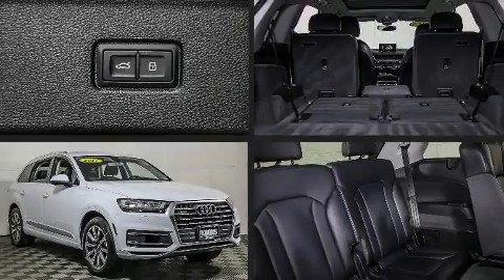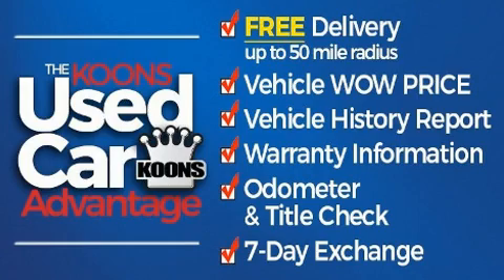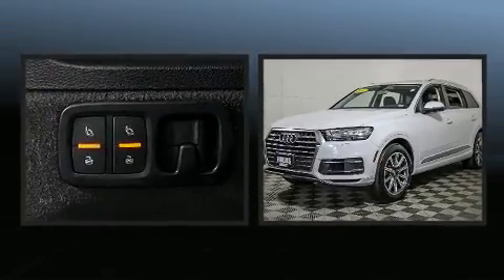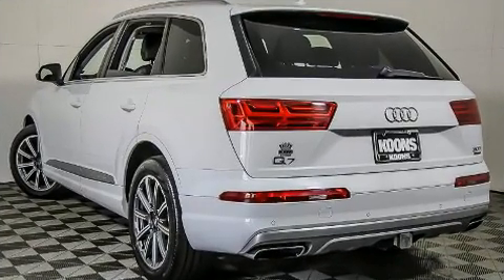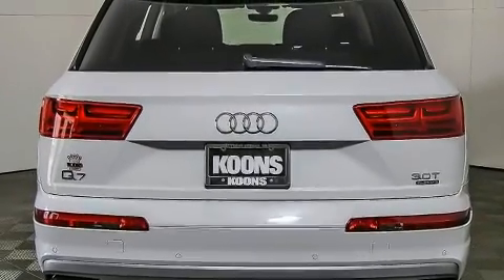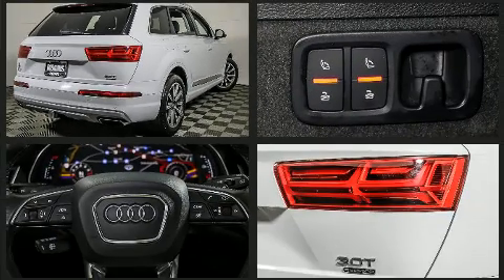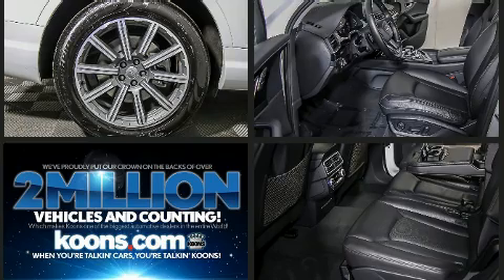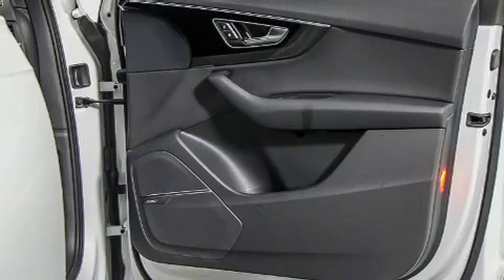2017 Audi Q7 3.0T QTRO in Vienna, VA 22182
Get excited about the 2017 Audi Q7. Under the hood you'll find a 6 cylinder engine with more than 250 horsepower, and for added security, dynamic Stability Control supplements the drivetrain. Turbocharger technology provides forced air induction, enhancing performance while preserving fuel economy. Audi prioritized handling and performance with features such as: power front seats, air conditioning, telescoping steering wheel, turn signal indicator mirrors, a power liftgate, remote keyless entry, and 1-touch window functionality. Third row seats expand the maximum passenger capacity to 7. With high intensity discharge headlights illuminating your path, you'll always appreciate maximum visibility. For drivers who enjoy the natural environment, a power moon roof allows an infusion of fresh air. Audi ensures the safety and security of its passengers with equipment such as: dual front impact airbags with occupant sensing airbag, front side impact airbags, traction control, brake assist, a security system, an emergency communication system, and 4 wheel disc brakes with ABS. You'll never lose visibility with rain sensing wipers, which activate automatically when the drops start to fall. It also arrives with a Carfax history report, providing you peace of mind with detailed information. You will have a pleasant shopping experience that is fun, informative, and never high pressured. Please don't hesitate to give us a call.